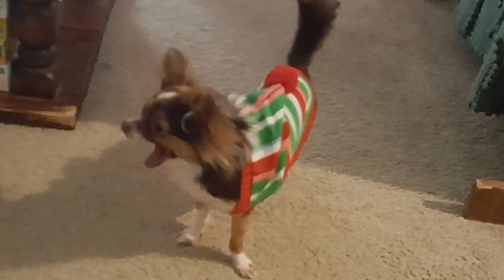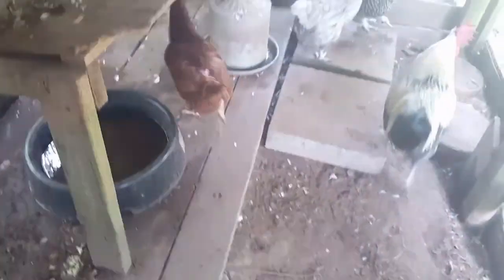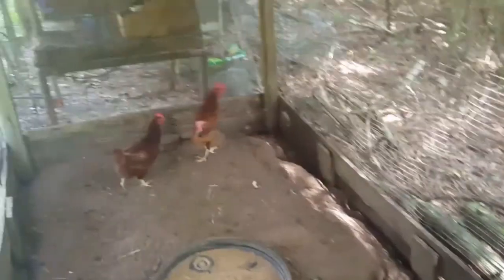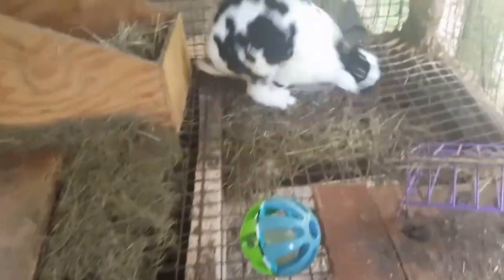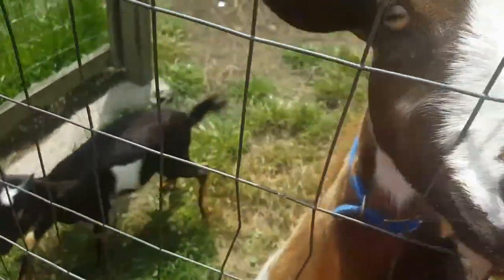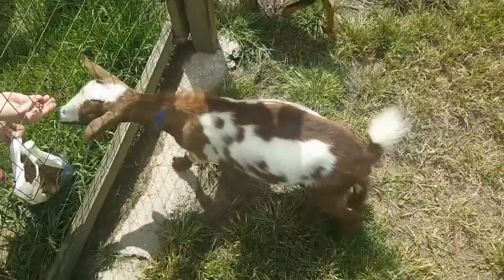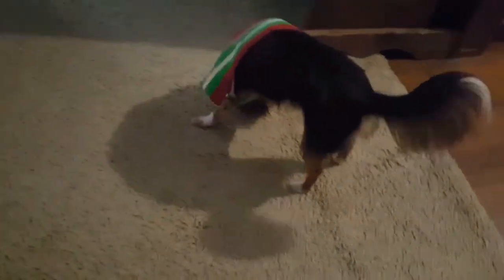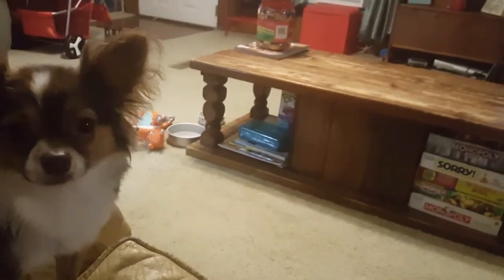Homestead clips 9-5-18 goats chickens rabbits Gizmo and kitty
Facebook pages
Christians @TheChristianTrucker
Christian Trucker @1christiantrucker
Pictures and video clips of our little homestead